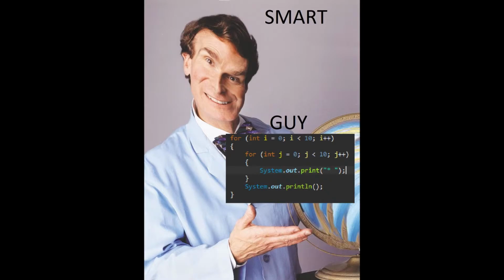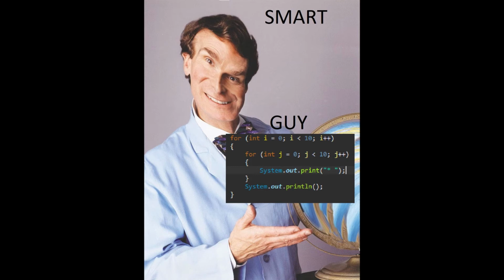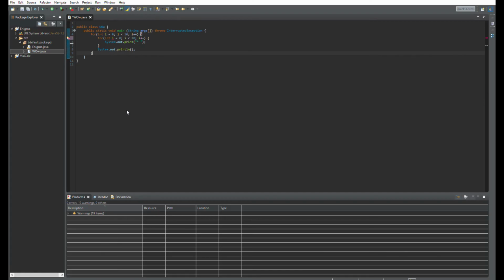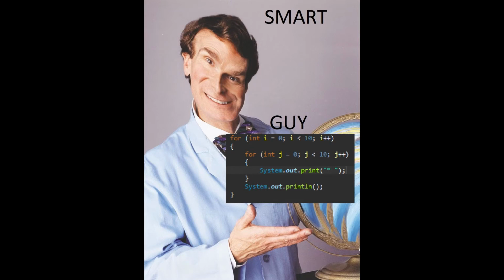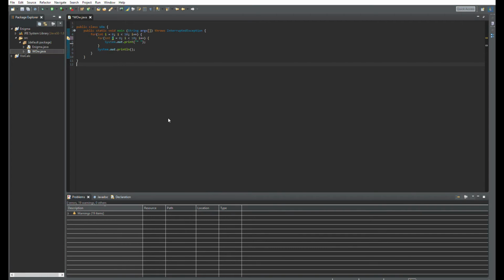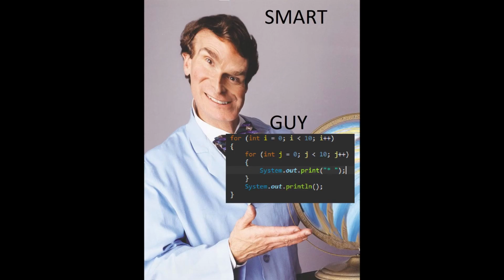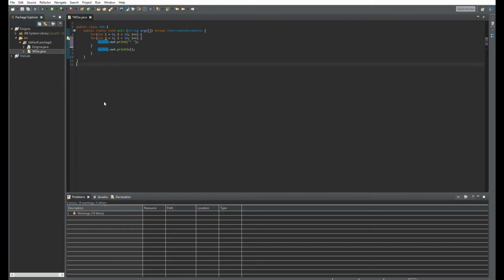Java Tutorial: Nested for loops